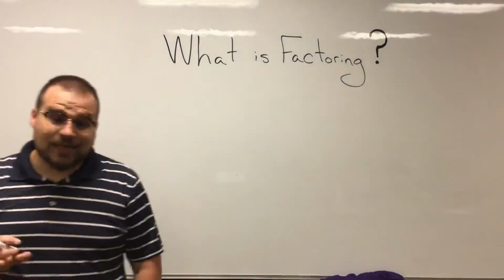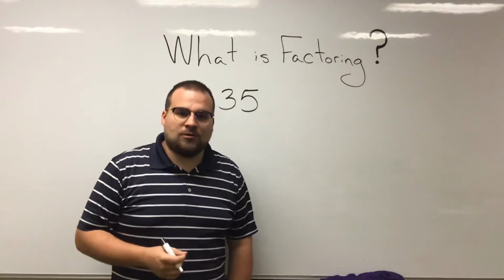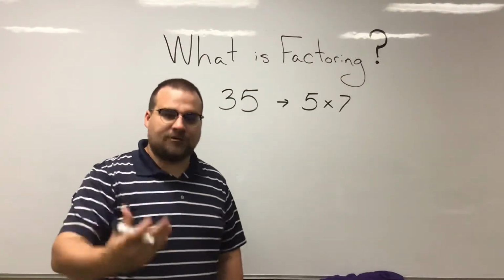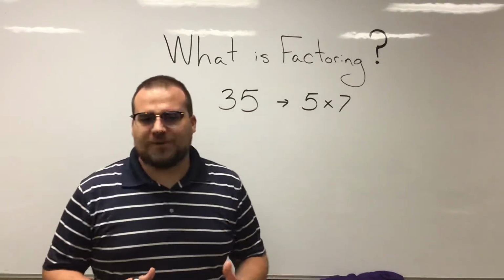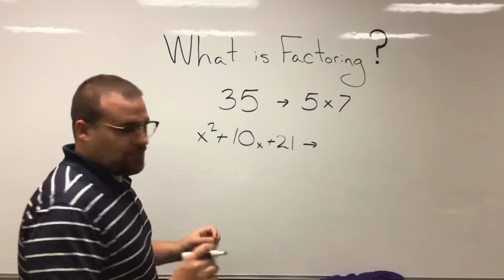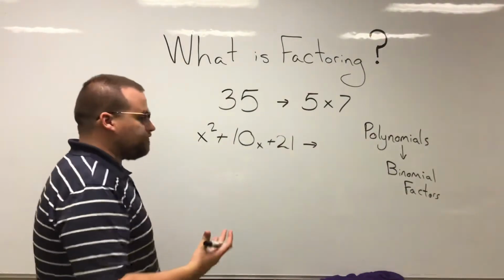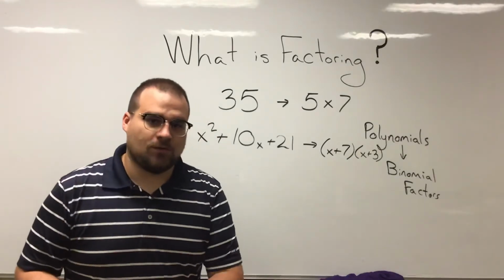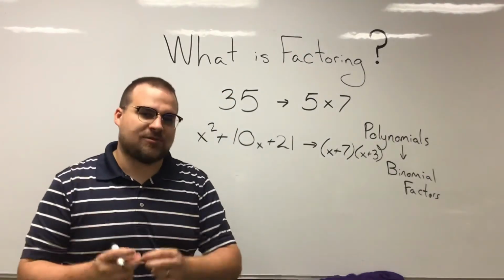What is Factoring? Explaining the Concept Behind Simplifying Polynomials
What does it mean to factor? Using analogies to explain the concept.